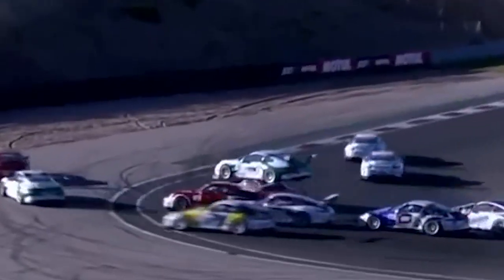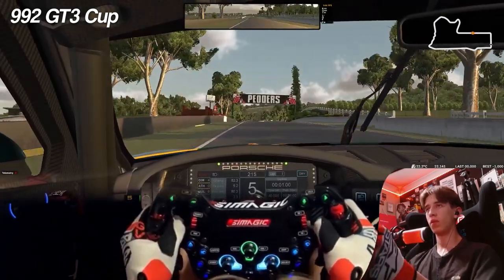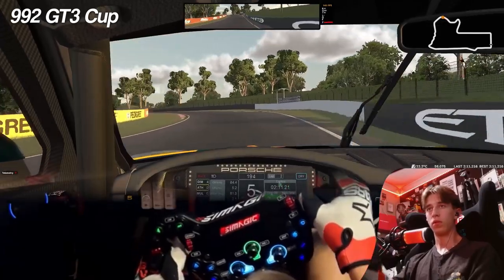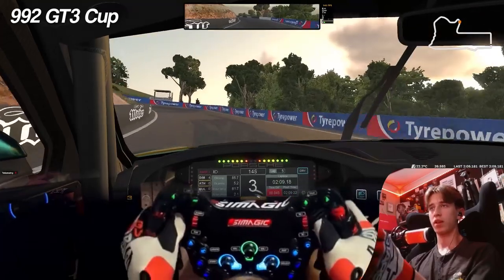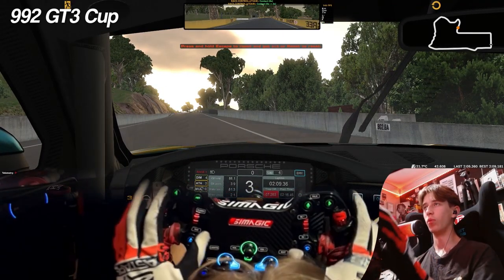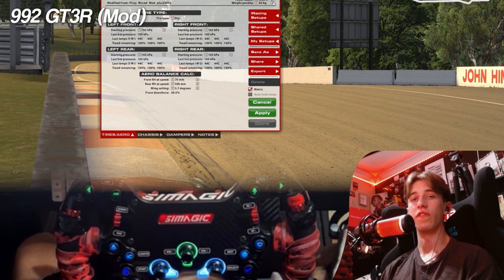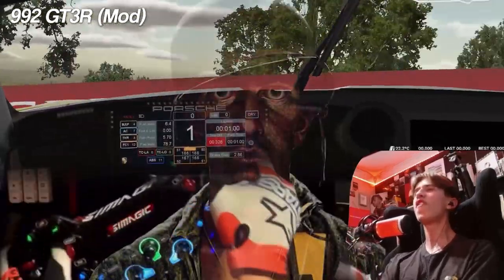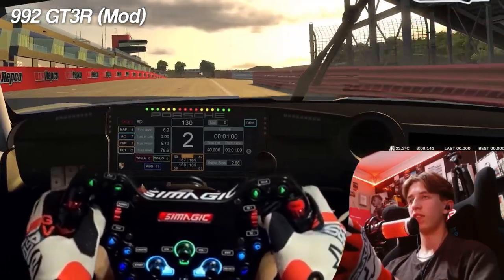I tried the FIRST ever MOD in iRacing! (Daniel Morad's Porsche 992 Cup)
I tried the first ever MOD on iRacing! - Daniel Morad's Porsche 992 Cup

Professional GT racer and 2 time Rolex 24H at Daytona winner Daniel Morad had some complaints about iRacing's Porsche 992 GT3 Cup car... so he did something about it! Using the Porsche 911 992 GT3R, Daniel Adjusted the setup to the point of it feeling, in his opinion, like the real life 992 Cup. Today, I thought I'd test it!

0:00 - Intro
0:56 - Porsche Cup Car
8:40 - Modded GT3R
22:50 - Thoughts
24:56 - Outro